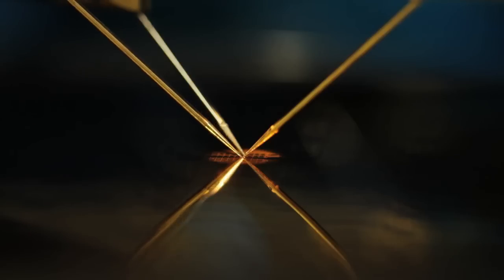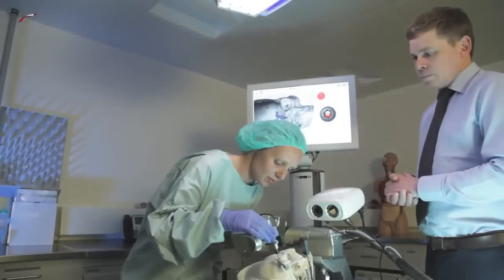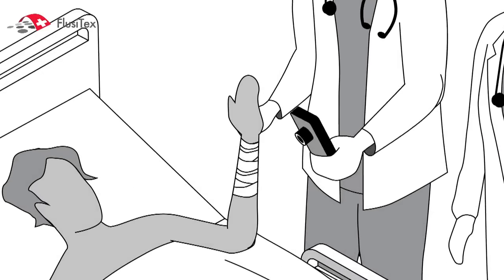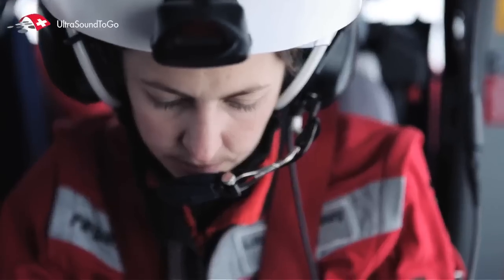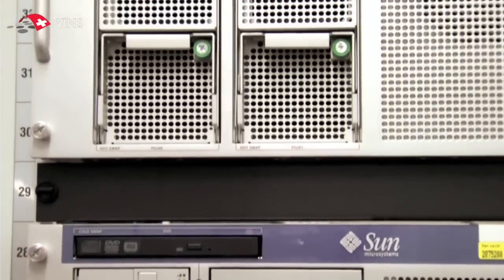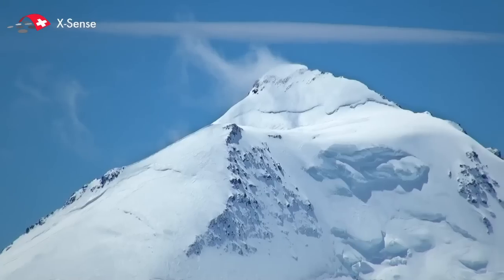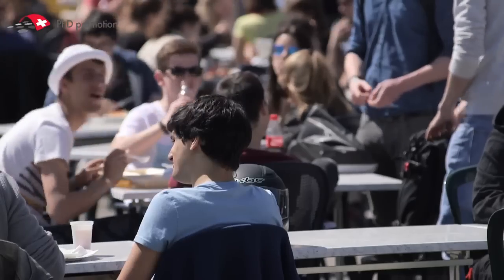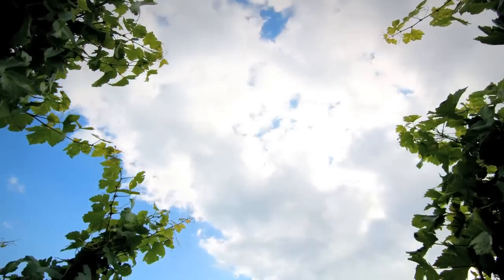Nano-Tera: engineering complex systems for health, security, energy and the environment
The Nano-Tera initiative aims to bring Switzerland to the forefront of a new technological revolution: using engineering and information technology to improve health and security, and to broaden our management of energy and the environment.